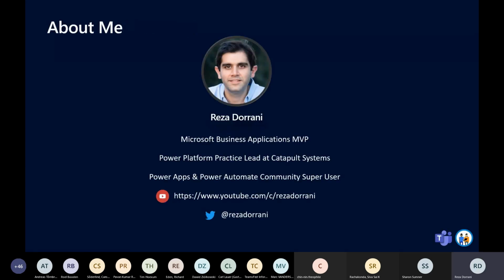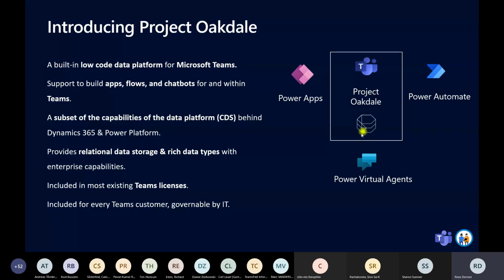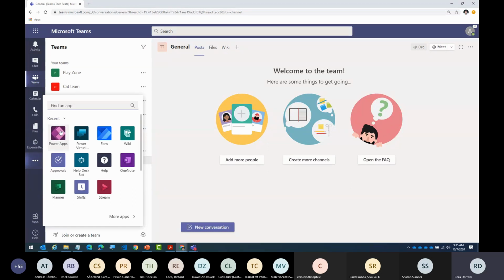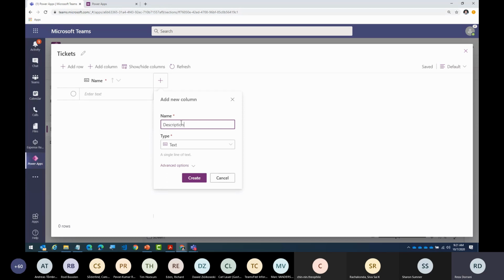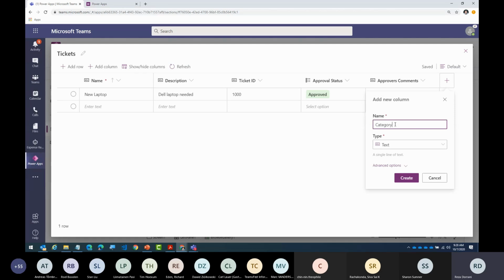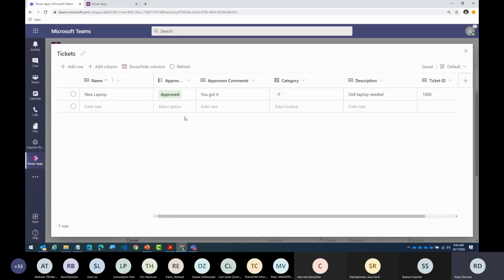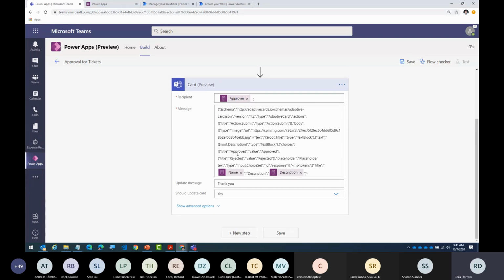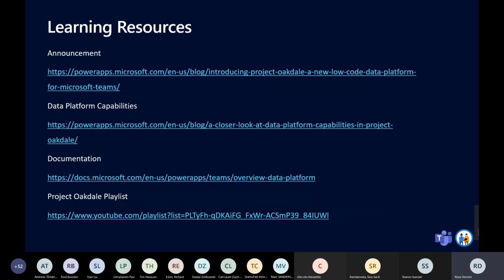Power Apps integration with Microsoft Teams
Reza Dorrani

Join this session to learn how to integrate Power Apps with Microsoft Teams, utilize teams context variables in Power Apps, deploy Apps to Teams, best practices, demos and more